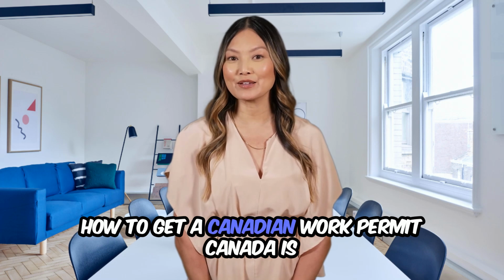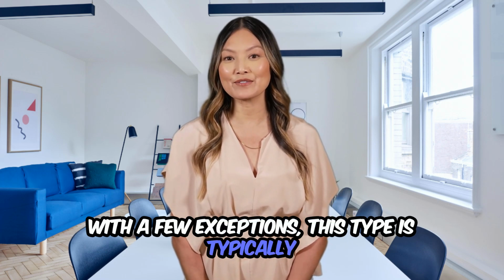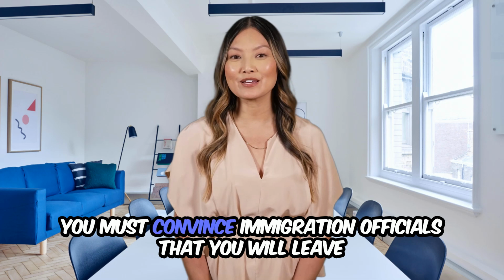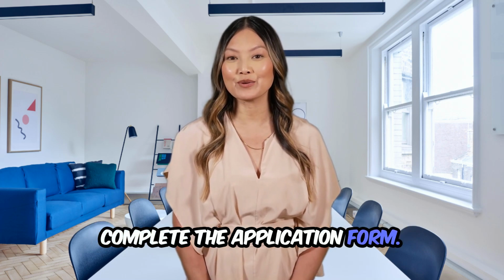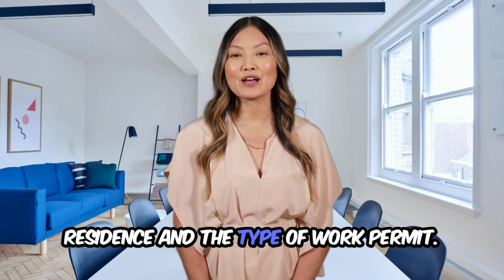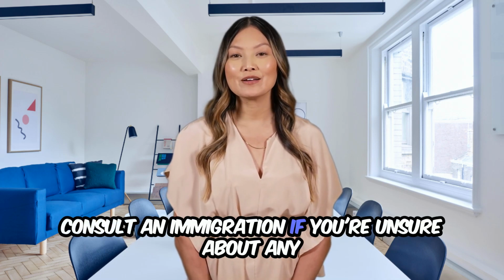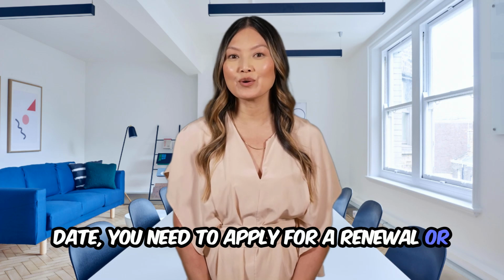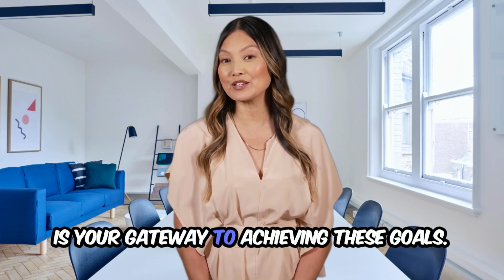How to Get a Canadian Work Permit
How to Get a Canadian Work Permit - Migration Mentor